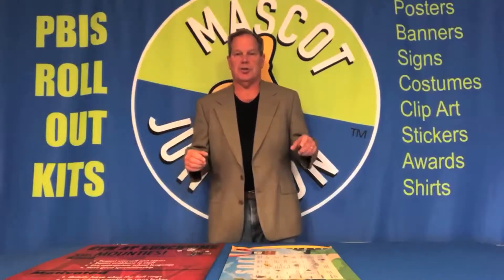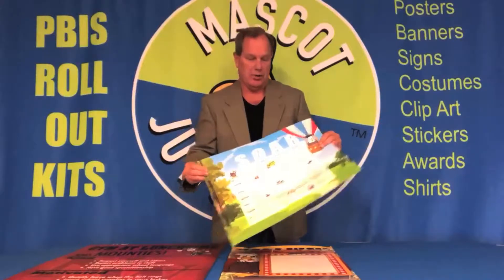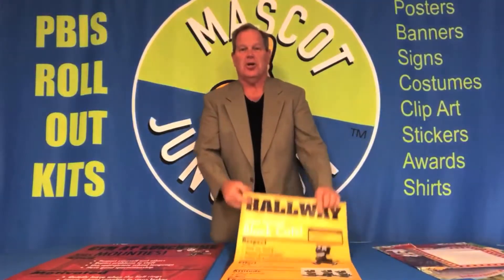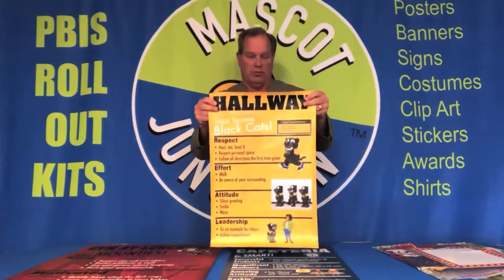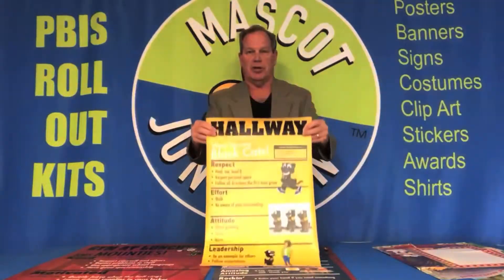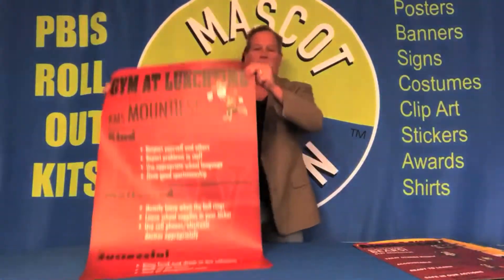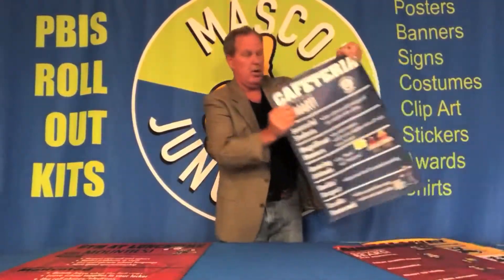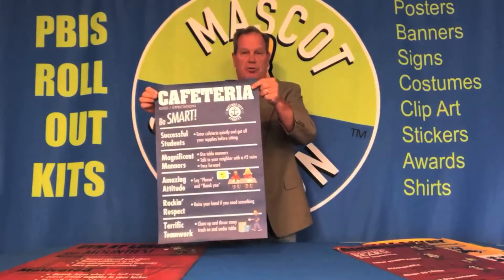Posters by Mascot Junction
Mascot Junction designs and prints posters for schools with PBIS programs. Rules posters feature examples of positive behavior in different parts of the school.